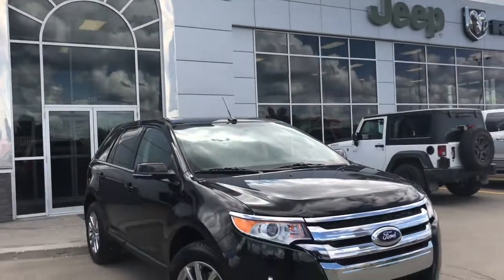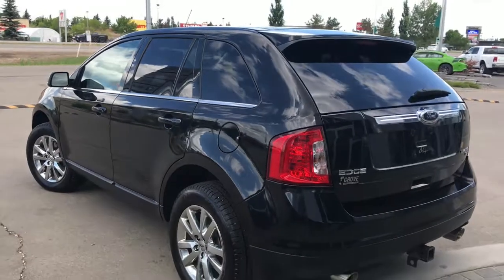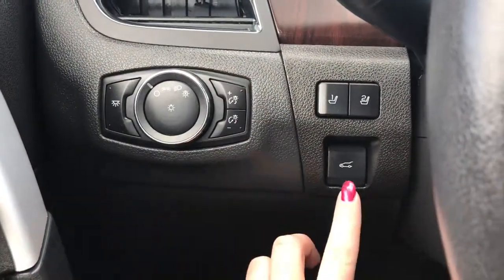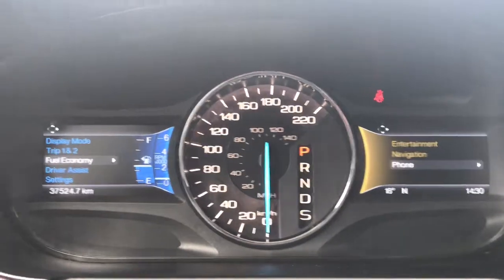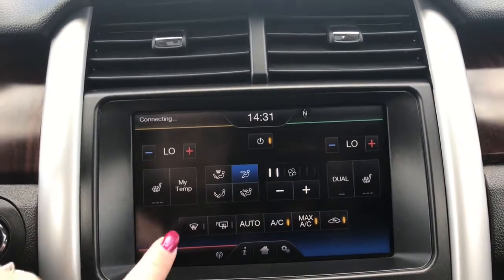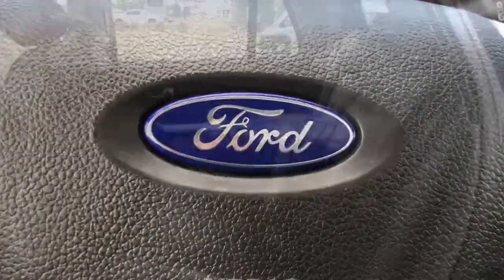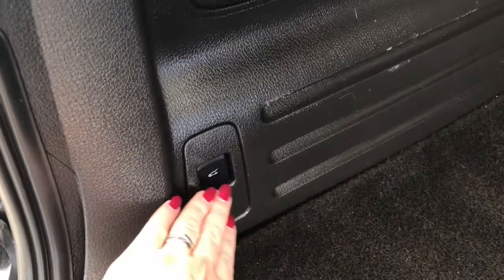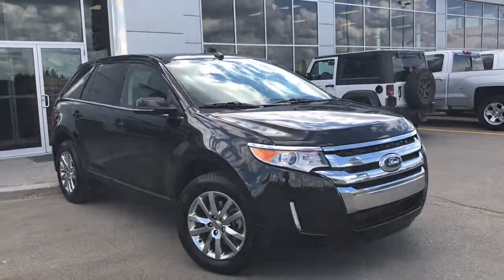2014| Ford| Edge| Limited| AWD| Low KM| sUNROOF| CD Player| Grove Dodge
LOW LOW LOW KM! AWD! No payments up to 90 days OAC! This amazing SUV is ready to hit the road again. She comes eqqipped with blind spot monitoring, keypad entry, keyless entry, rear parking sensors, factory remote starter perfect for our cold Alberta winters. Beautiful black leather seats. Power locks, windows and adjustable mirrors. Sunroof that goes all the way into the second row seating. BIG touch screen AM/FM SAT radio, Navigation and handy back up camera, AUX, USB plug ins and CD Player! Dual climate control, heated front seats! Power tailgate with power folding seats. This SUV will not last long! AMVIC Licensed

8JG9040T1

Jasmine Duvall

200 St Matthews Ave, Spruce Grove, AB T7X 3A6